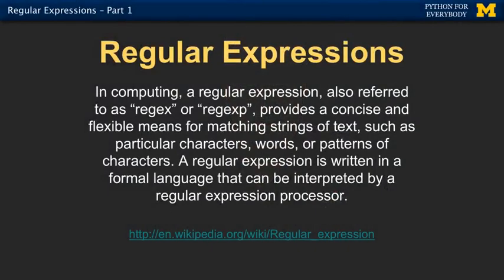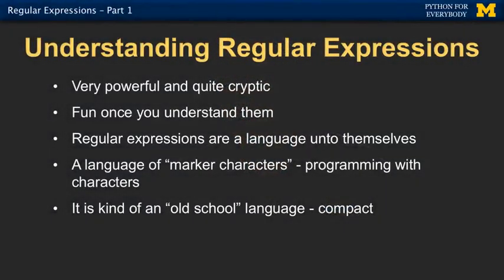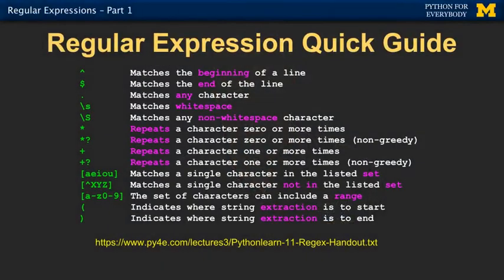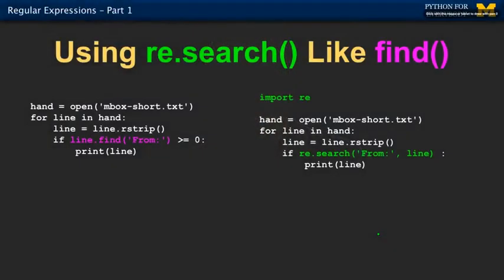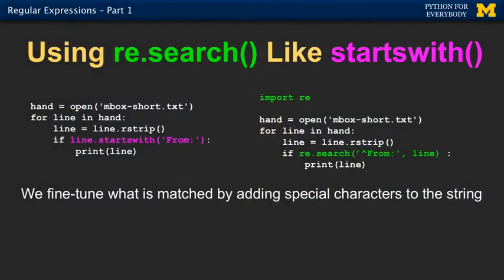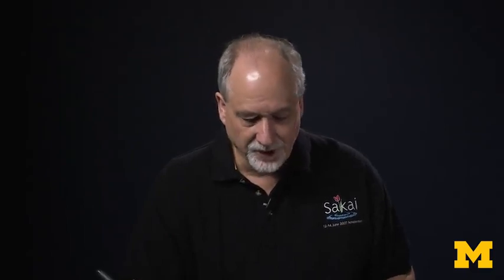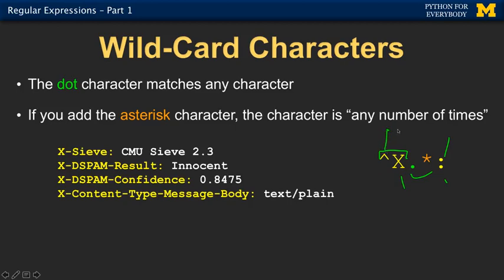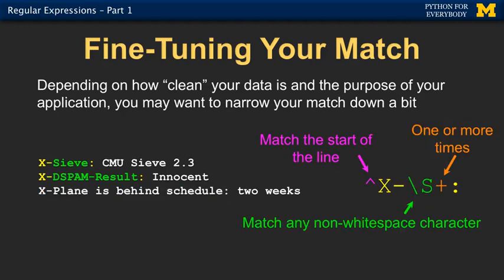Python Regular Expression 1 | What is Regular Expression in Python | How to use Regular Expression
In this video you can learn what is a regular expression and how it is used to solve complex problems by using a small query string.